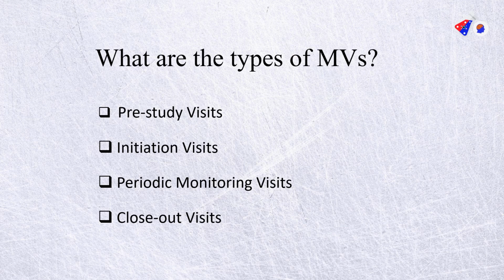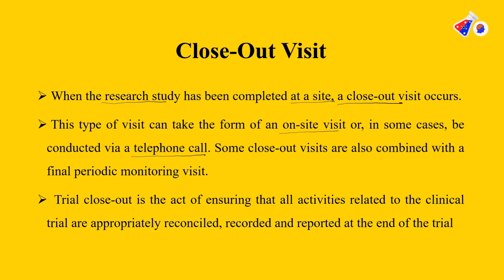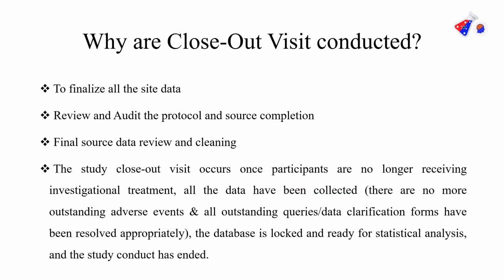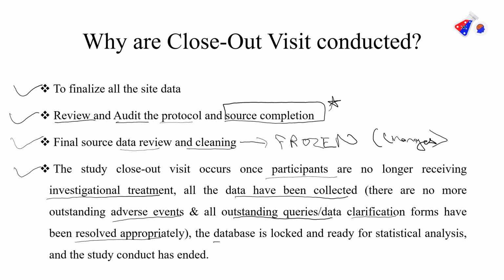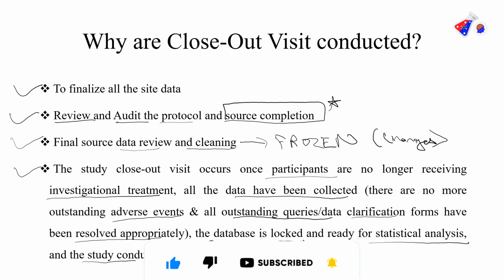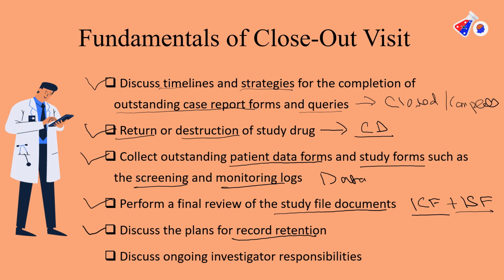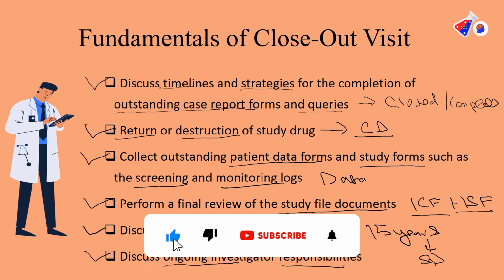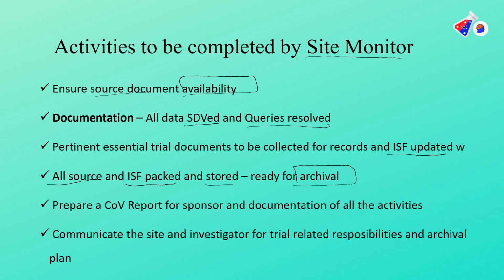Monitoring Visit Series: Episode 4 - Close Out Visit/ COV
For any queries, kindly mention in the description box below.

(0:00) Introduction to Monitoring visit Series
(0:23) COV in Monitoring visits
(0:52) What is a Close Out visit or COV?
(1:55) Why are COVs conducted?
(3:15) Fundamentals of COV
(5:03) Activities to be done during a SIV
(6:14) What happens after COV?
(7:17) Certification course in Clinical Research
(8:05) SUBSCRIBE to the channel